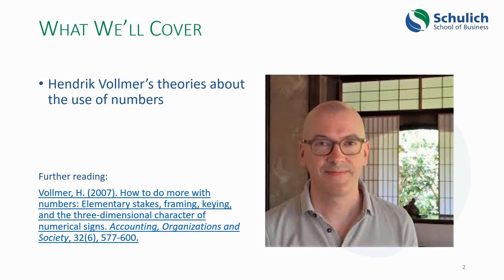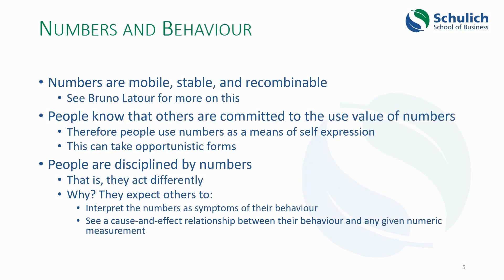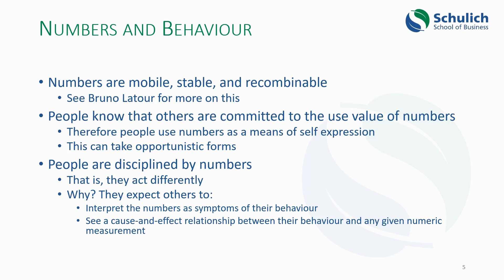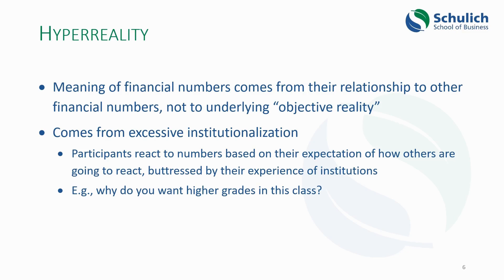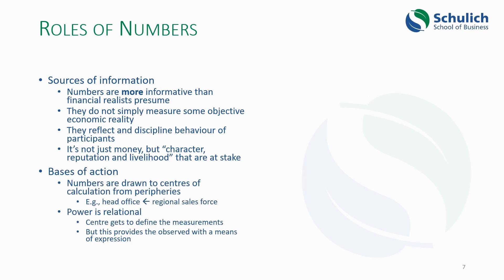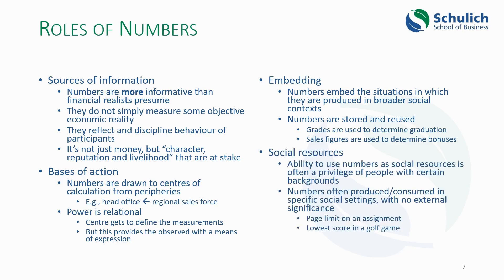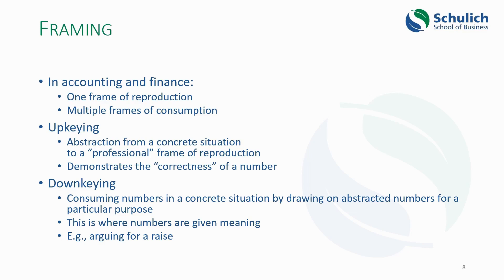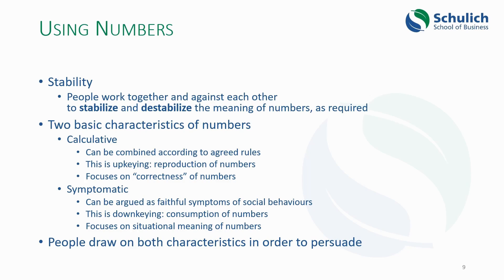How to Do More with Numbers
Dr. Hendrik Vollmer has written a lovely academic article called "How to Do More with Numbers." This video explains his theories about how we create meaning using numbers.

This video is important if you want to understand how corporations use financial numbers to persuade. It is also important if you want to know how to do something useful with your financial statement analysis calculations, or simply make a more persuasive presentation at work.

00:00 How to Do More with Numbers
00:00 Introduction
00:55 Nested Theories
02:45 Numbers and Behaviour
06:11 Hyperreality
07:47 Roles of Numbers
11:58 Framing
16:39 Summary

for a readable version of this lesson, complete with downloadable course material.